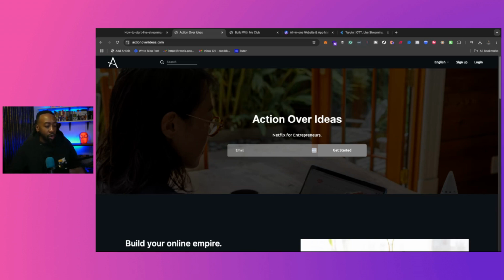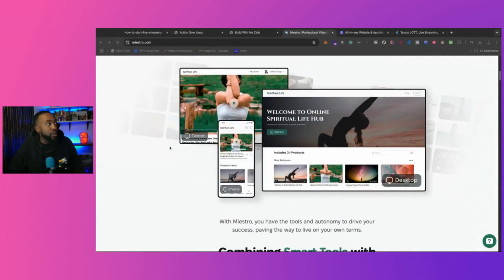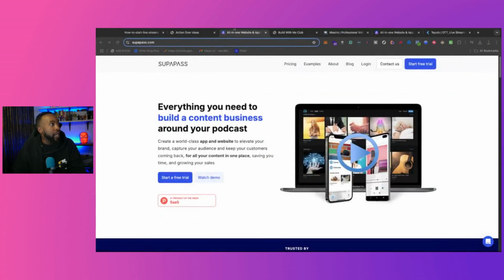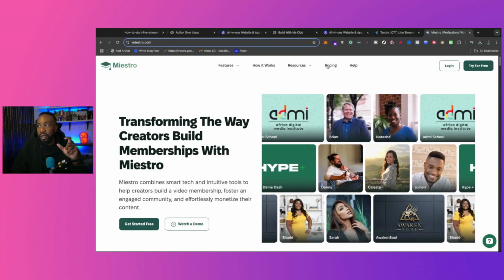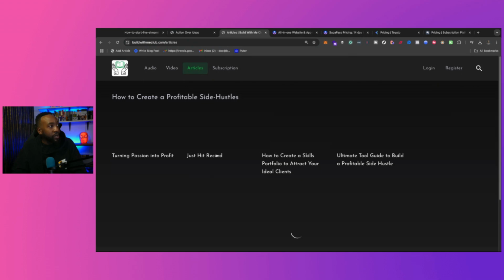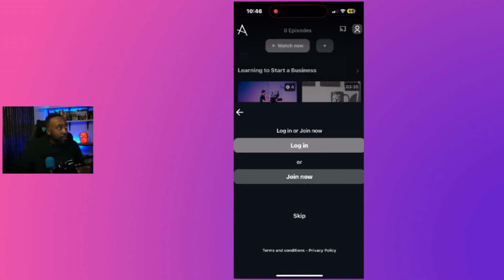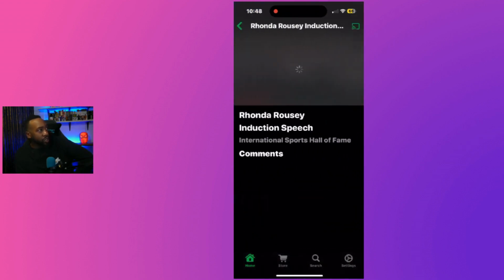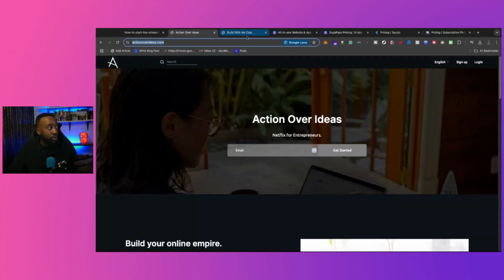How to Build Your Own Streaming Platform Like Netflix (No Coding Needed!)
NEW: Building Your Own Streaming Platform in 2026 without Coding

We’ll explore the best No Code tools and platforms to create your app, set up content libraries, and even monetize your service. Whether you’re a content creator, educator, or entrepreneur, this guide will help you launch your platform in no time.

Chapters:
01:27 3 Ways to Build a Streaming Platform
02:13 Video on Demand (VOD)
04:53 Miestro Key Features
06:15 SupaPass Key Features
07:52 Examples of VOD apps

📺 Ready to turn your idea into reality? Watch the video and get started today!